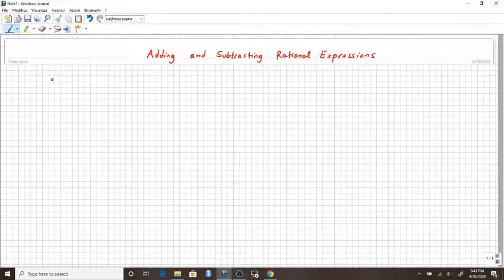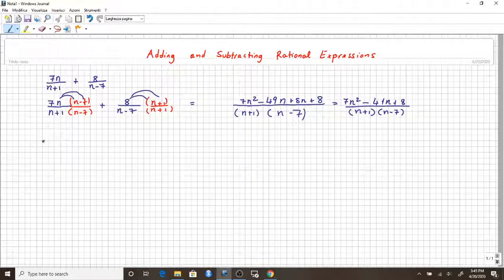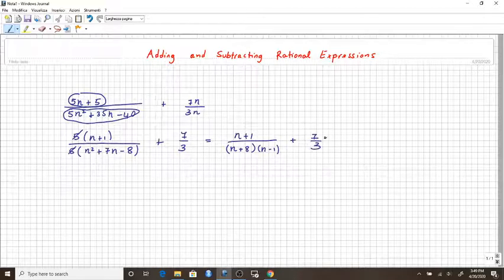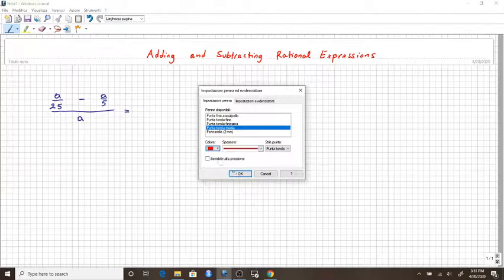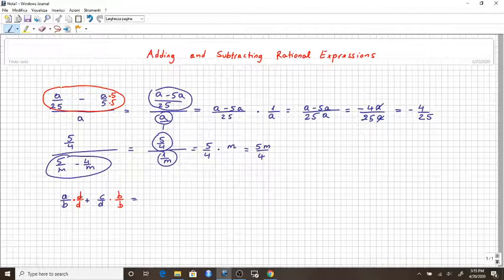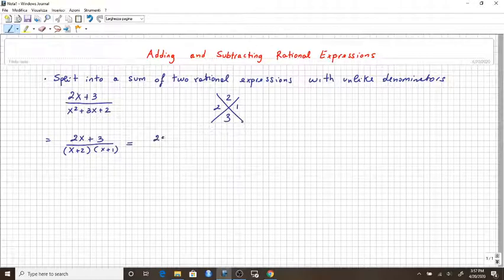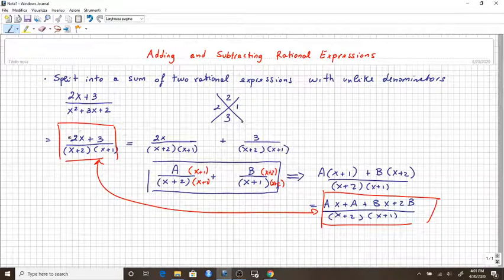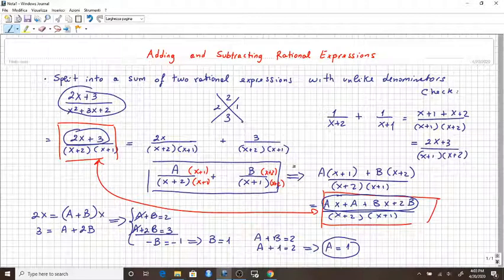Add and Subtract Rational Expressions Part 2